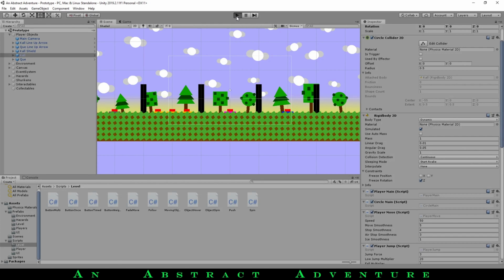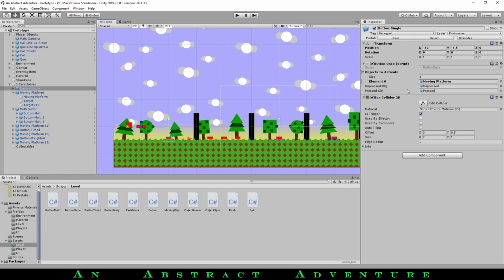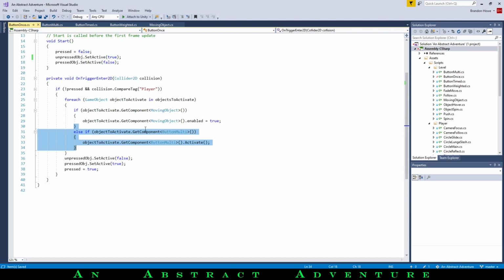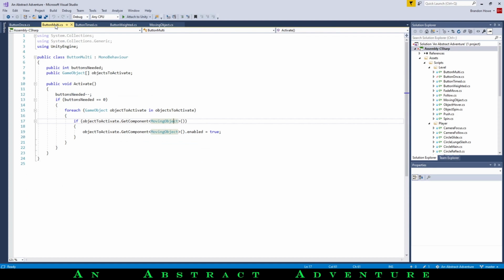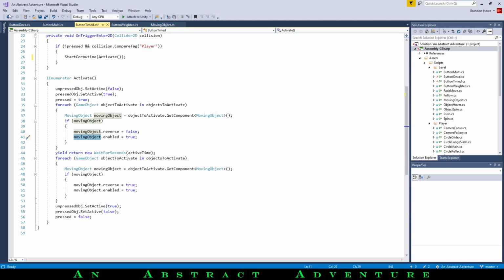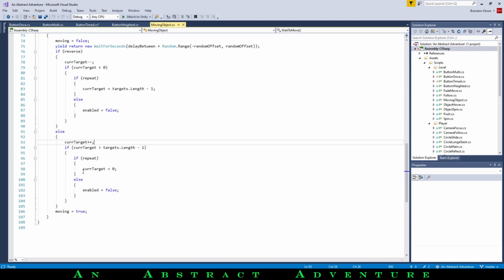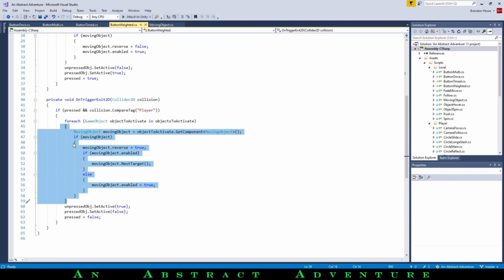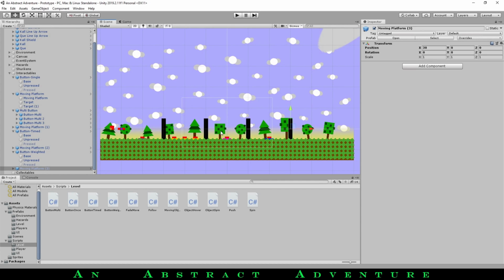Abstract Game Dev Log 18 - Lots of Button Types!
Welcome to the Game Dev Series for An Abstract Adventure! Since last time, we have made many types of buttons to make things move! There are buttons that activate something once, buttons where multiple need to be pressed to activate something, buttons with a timer, and buttons that only work when the player is standing on them!